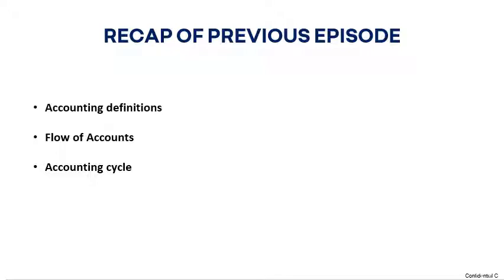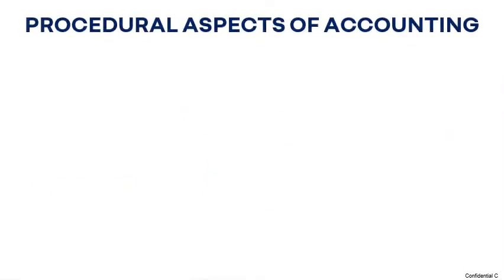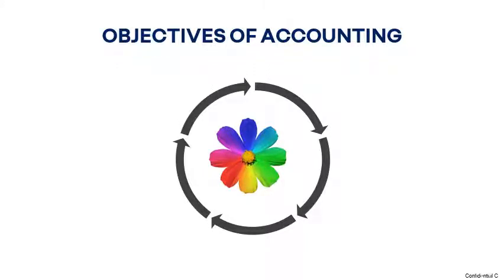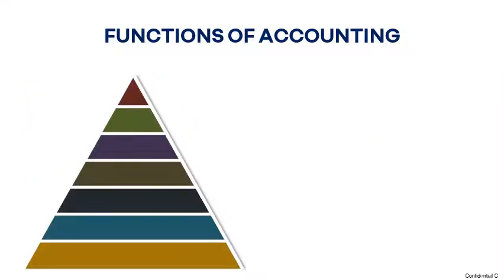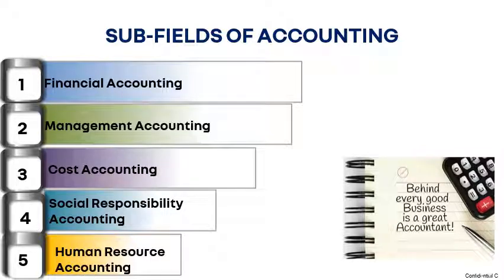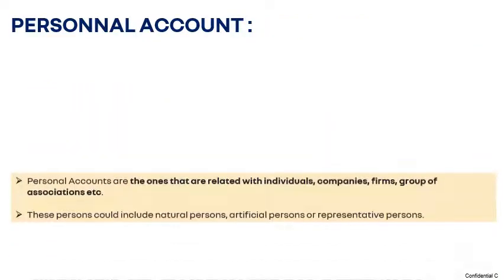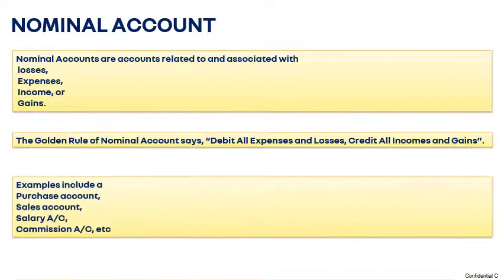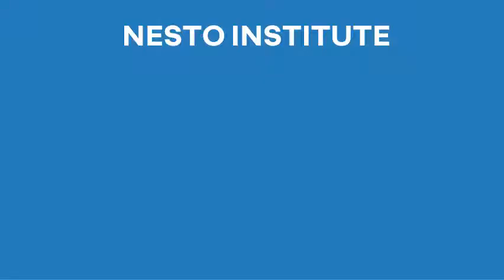Learn Accounting - Day 2 |Accounting Types | Personal | Nominal | Real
About Us

NESTO commenced its operations in 2009 as a BFSI Finishing School which the objective of Providing Industry –ready professionals who can handle challenging responsibilities in the BFSI segment. We felt the skill-gap divide in candidates who are aspiring to make a career in the BFSI segment and the industry expectations are quite huge and there is a lacuna that needs to be filled.

Today NESTO has trained more than 5200 students who have aspired for various careers in the BFSI arena and ensured top-notch candidates are able to make a foray into this Industry Unlimited classes for all courses. (i.e. the classes till you clear your exam), Updated study material and past question papers, Unlimited customized online and offline tests, and Very High success rates in all programs.

Unlimited classes for all courses. (i.e. the classes till you clear your exam), Updated study material and past question papers, Unlimited customized online and offline tests, and Very High success rates in all programs. Experienced and highly qualified faculty. Continuous guidance on the carrier in Banking and Financial Services, Continuous guidance on the carrier in Banking and Financial Services, Regular updates on the Banking industry and Jobs available, and Guest lectures from industry experts.

🤩#1 CA Institute in Chennai | CMA Institute in Chennai  | ACS Institute in Chennai | CFP Program | CFA Program | FRM Program | TNPSC Coaching Center in Chennai | NEET Coaching Center in Chennai | Bank Exam Coaching Center in Chennai 😍

🤩8,300 + Happy Alumni | 100% Satisfaction😍 | 200 + Study Material | 1,000+ Placed in Government Jobs | 9.8 /10 Teacher Rating 👏👌

👉Nesto Institute coaching academy in Chennai is the #1 Academy for CA, TNPSC, and Bank exams conducted by experienced staff. We offer unlimited classes for all courses until you clear the exam.👌